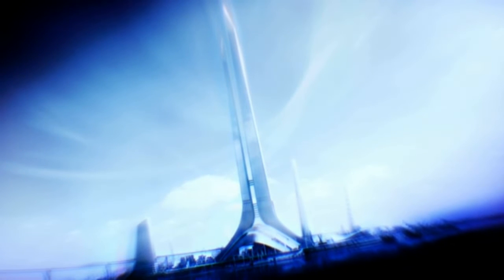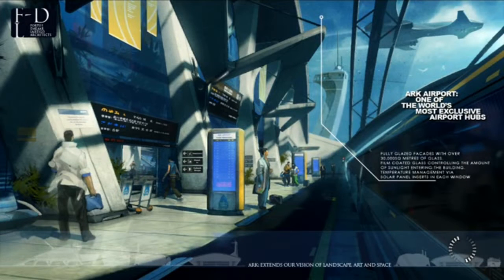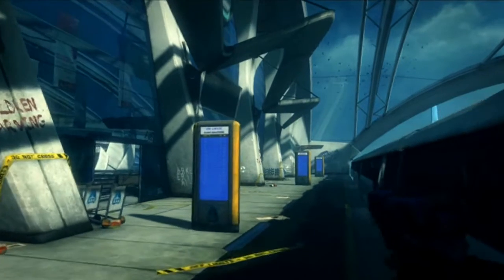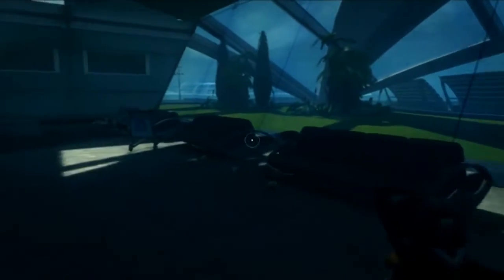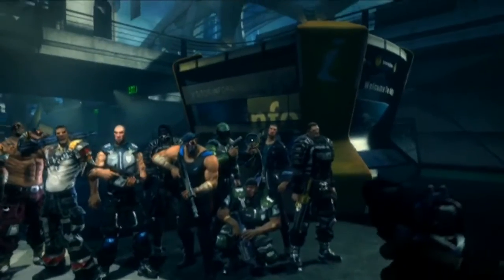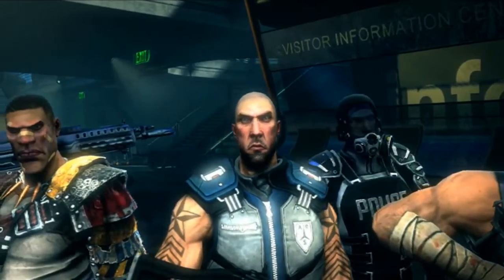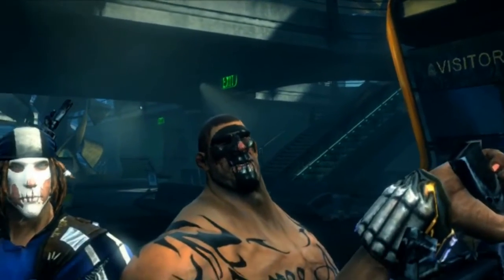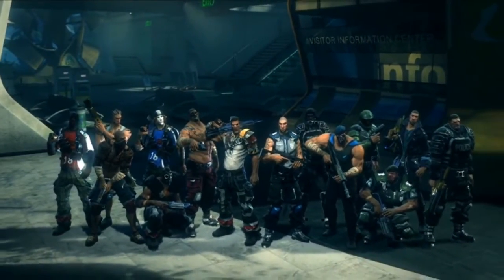Brink: Playing Smart - Gameplay - Video